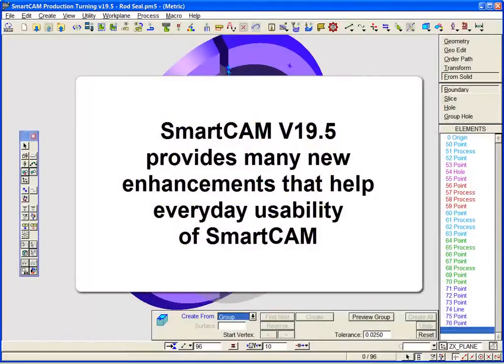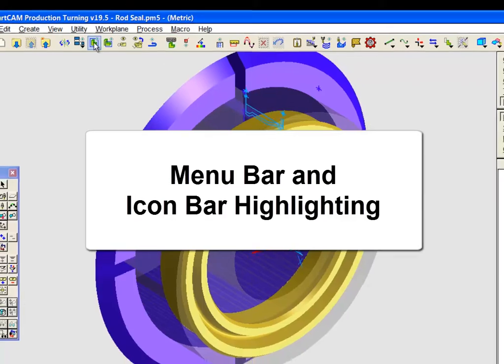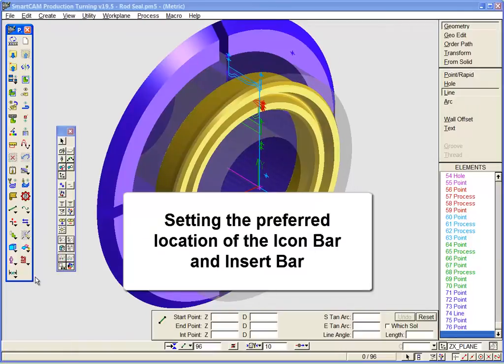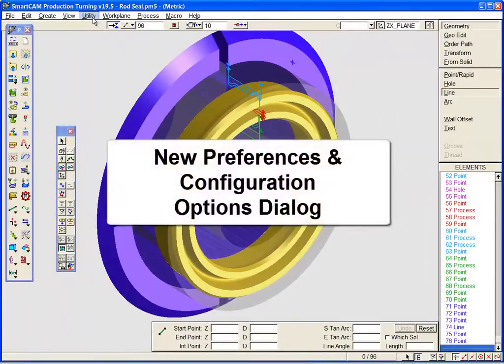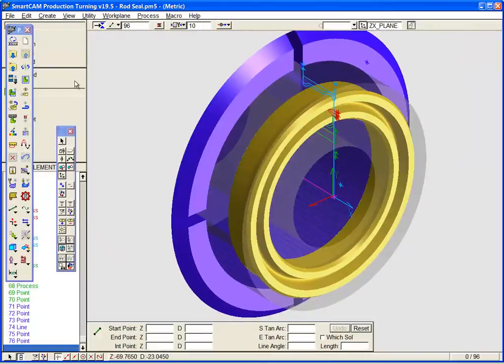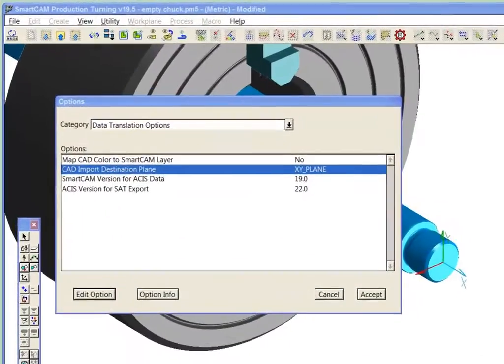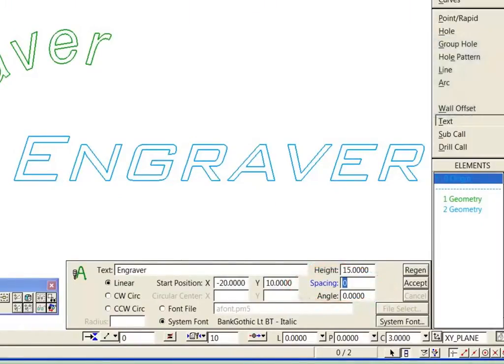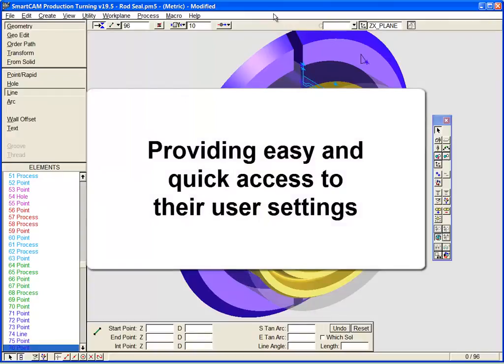SmartCAM V19.5 Release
The SmartCAM CAM software user interface has been updated to provide improved usability and new Options dialog box provides simple access to the system configuration and preferences. Additional improvements include Geometry Text Spacing for engraving, specification of workplane when importing CAD data in SmartCAM Turning, and a variety of other core improvements.